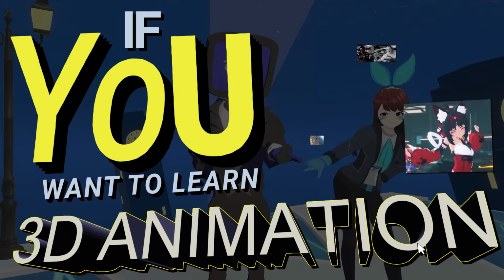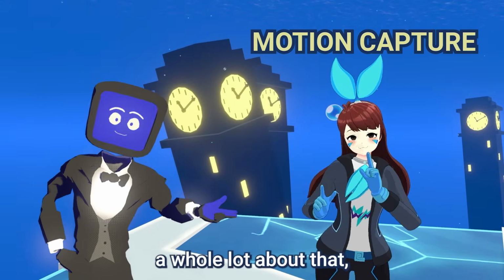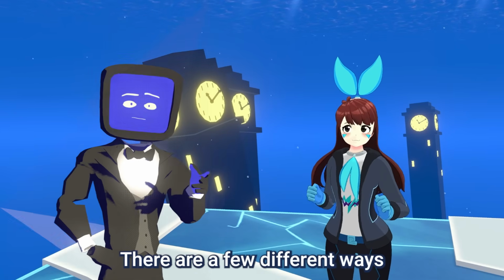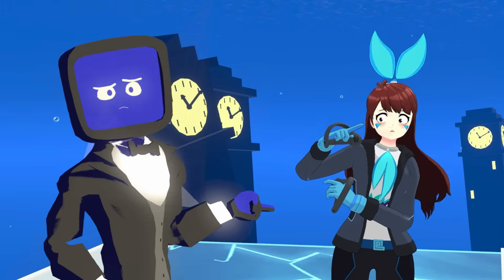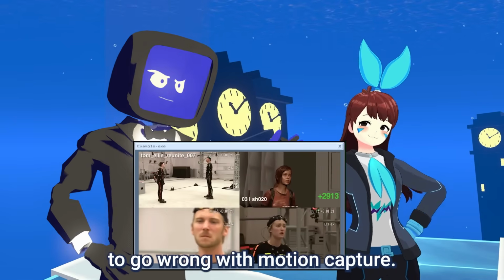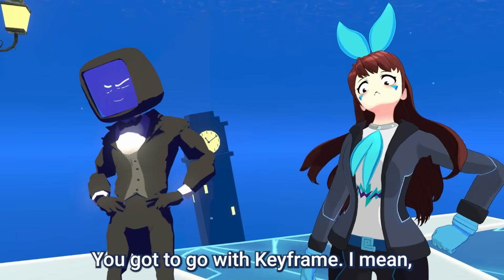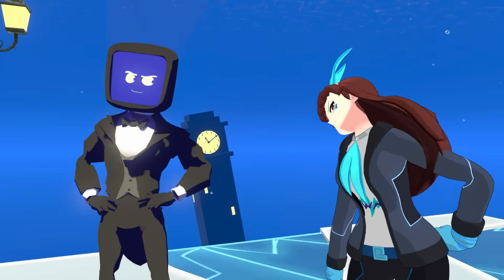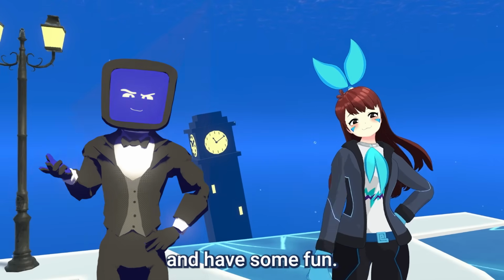Is Keyframe Animation ACTUALLY BETTER?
A collaboration between the dashingly talented blue screen faced @404tales and I.

If you’ve ever been curious about Keyframe vs Motion Capture (Mocap) Animation, you’re in the right place. 🎬 We’re breaking it all down in this video, showing you the pros, cons, and when to use each technique. Whether you’re aiming for that smooth, realistic movement with mocap or you want total control with keyframe animation!

👉 Got any questions? Drop them in the comments—I read ’em all! 🙌